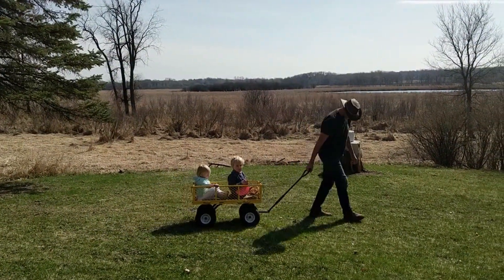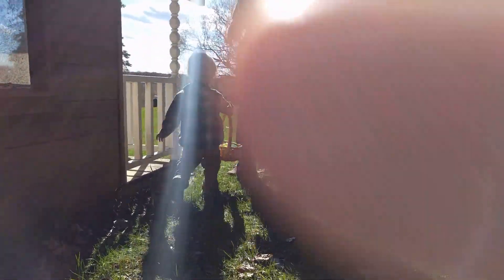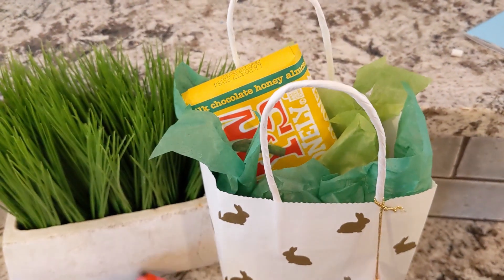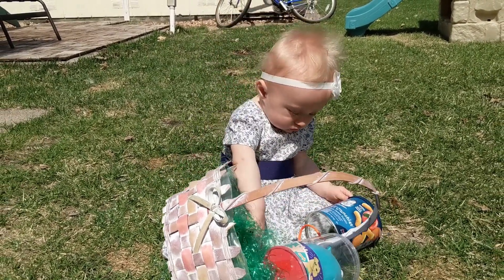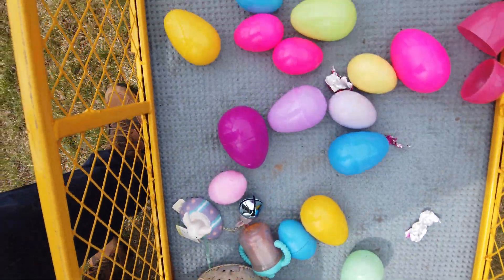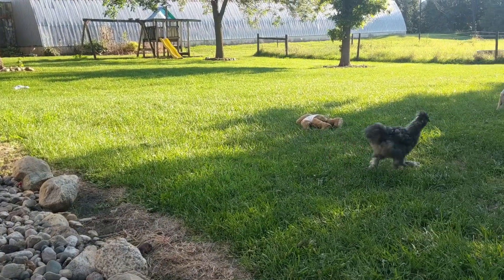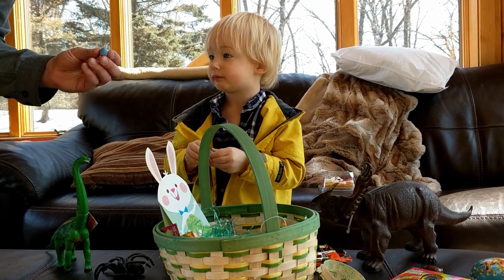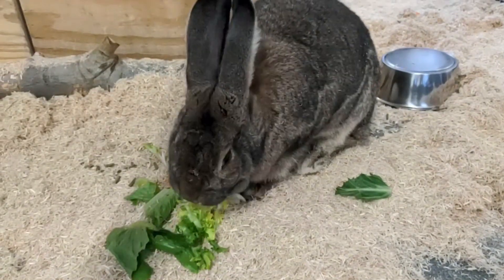Tips on Celebrating a More Eco-friendly Easter in 2021 [Week 13]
Hoppy Easter! Here's some tips on how to celebrate a more eco-friendly Easter!  This is week 13 of our 52 week challenge to try out a more sustainable life.
00:00 Intro
01:49 Easter Outfits
02:20 Easter baskets
03:30 Easter basket grass
05:27 Easter eggs
06:30 Goodies for Easter baskets
07:47 Rabbits

I will always tell you my true opinion of the products I've used but I also aim to give you options so you can live your greenest life. Thanks for supporting the site and my mission.

Fair Trade Easter Baskets
Pail with Garden tools set
Recycled Paper Easter Grass Filler
Eco Eggs and grass growing kit
Edible Easter grass
Organic wheat grass seeds
Paper mache Easter eggs
Wooden Easter eggs
Natural egg dye kit

📸 Filmed on: Fuji X-T4 and Google Pixel 4a

Do not take any of my recommendations as official medical advice. A Greener Demeanor makes no warranty as to the accuracy or reliability of any information obtained through the site or that a product or method will meet your expectations. Use products and advice at your own risk. These views are my own.